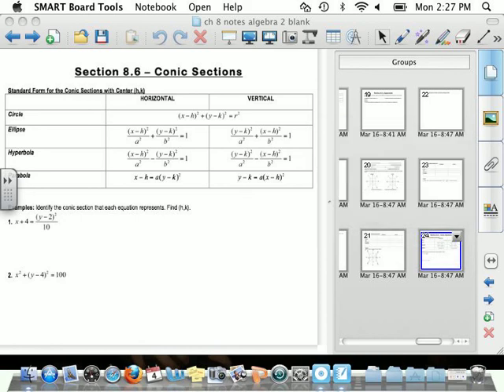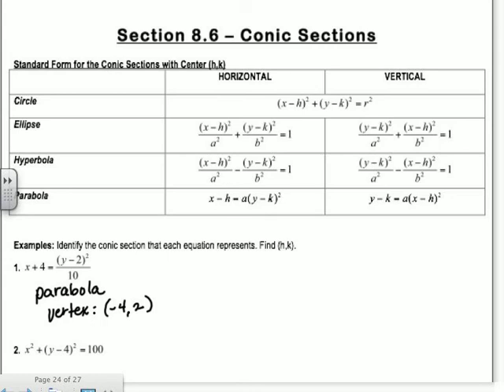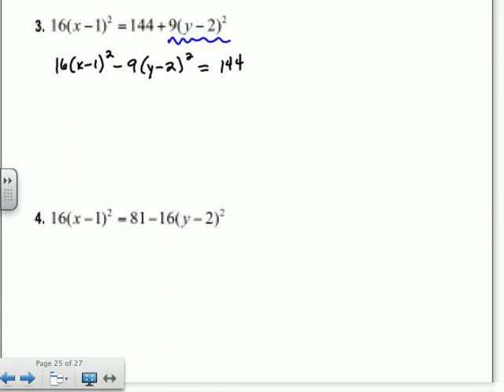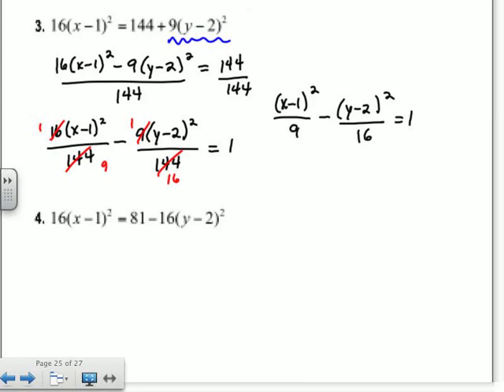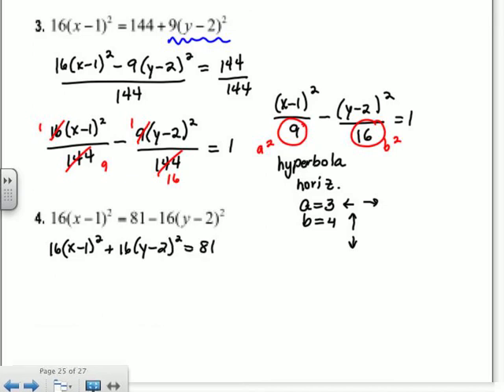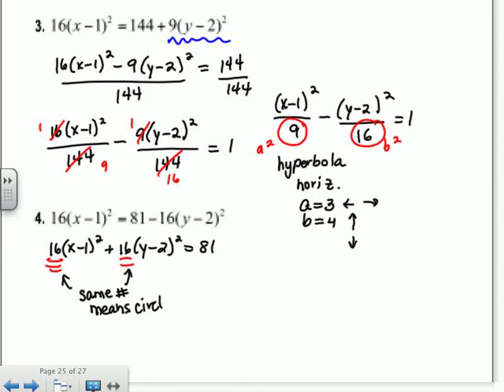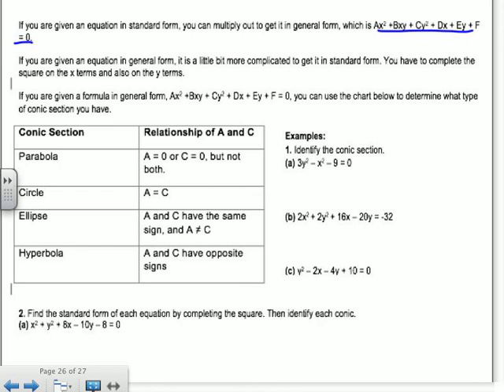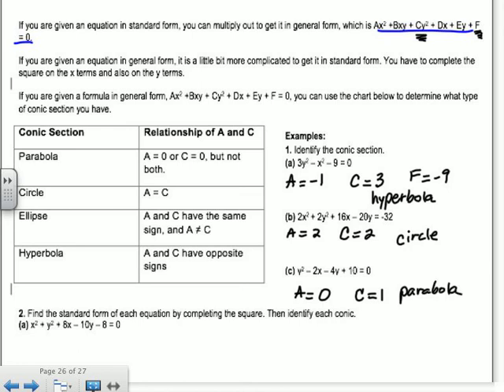8.6 part 1.mov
8.6 (Part 1)- Conic Sections